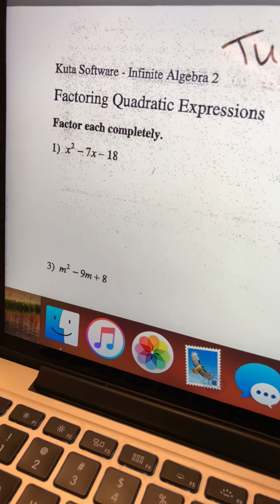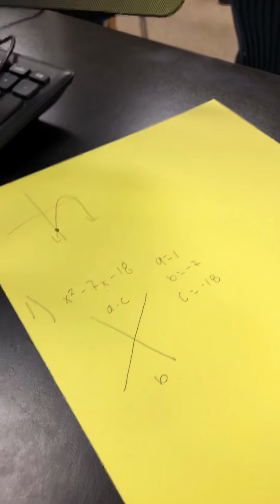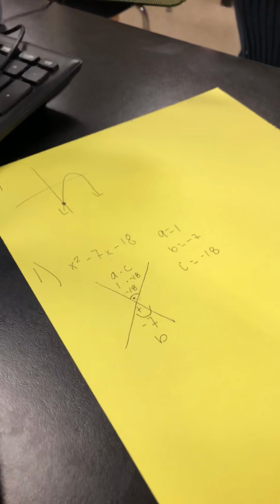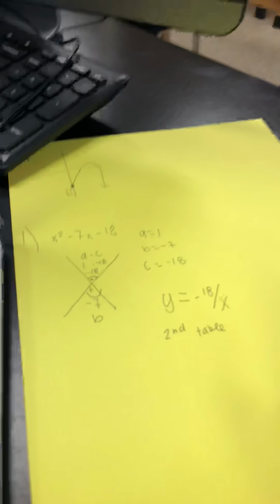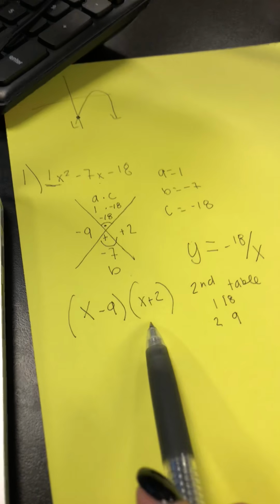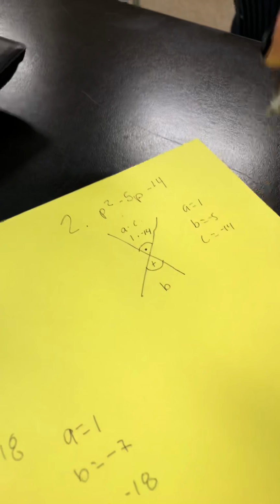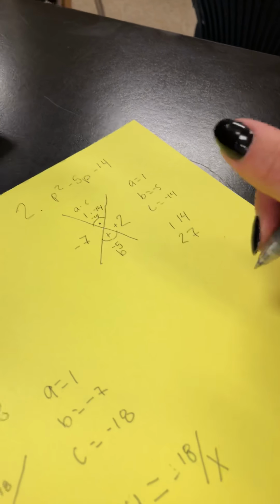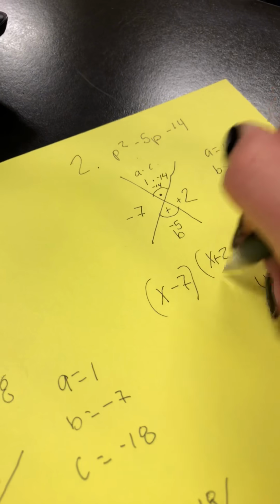*VIDEO 1 out of 2 ELT Tuesday 3-27 factoring =1